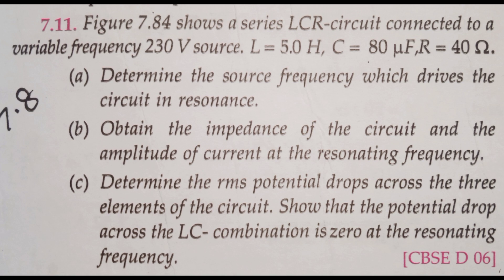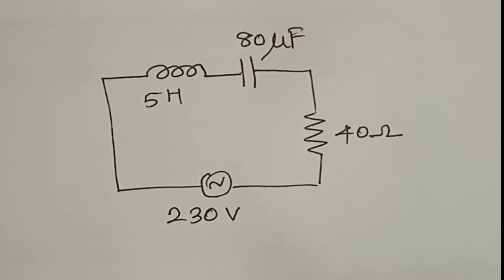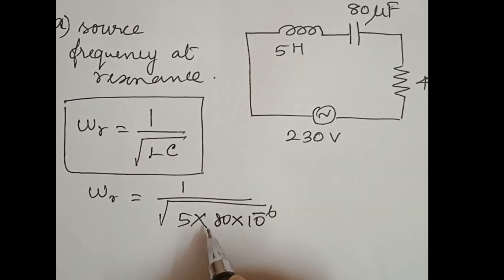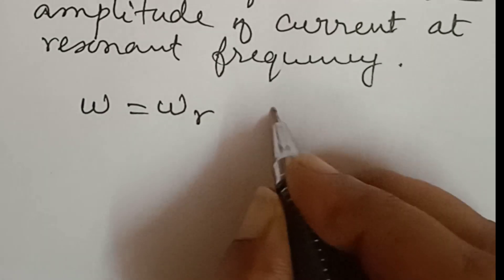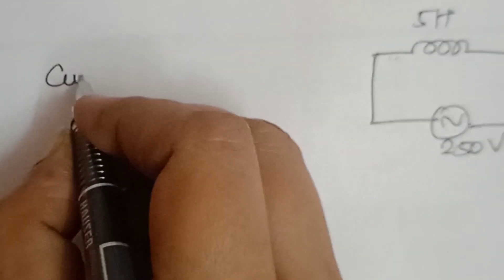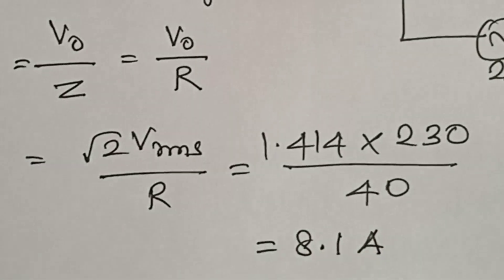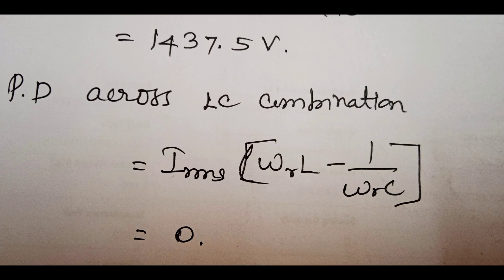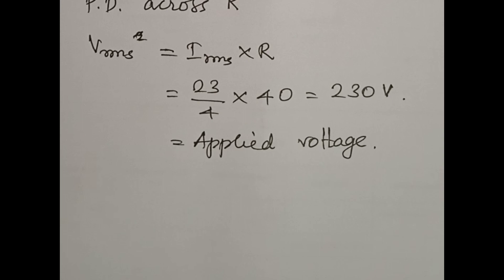7.8 Figure 7.17 shows a series LCR circuit connected to a variable frequency 230 V source. L = 5.0 H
7.8 Figure 7.17 shows a series LCR circuit connected to a variable
frequency 230 V source. L = 5.0 H, C = 80mF, R = 40 W.
(a) Determine the source frequency which drives the circuit in resonance.
(b) Obtain the impedance of the circuit and the amplitude of current at the resonating frequency.
(c) Determine the rms potential drops across the three elements of the circuit. Show that the potential drop across the LC combination is zero at the resonating frequency
std12 Physics NCERT CBSE Chapter 7 ALTERNATING CURRENT Problem 7.8 JEE NEET 2024
/ Tamil